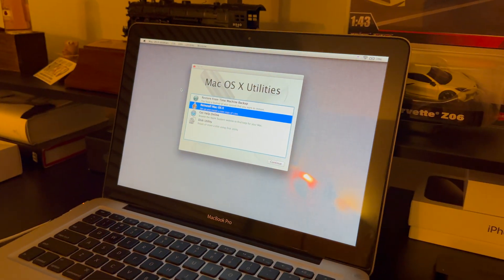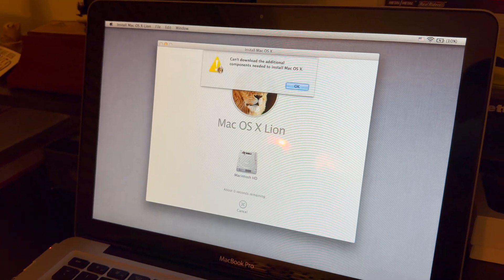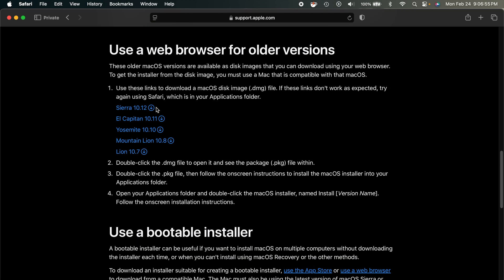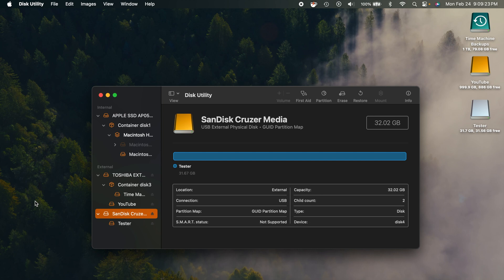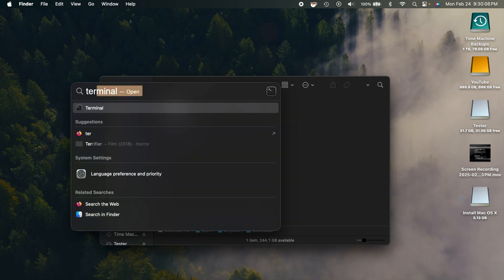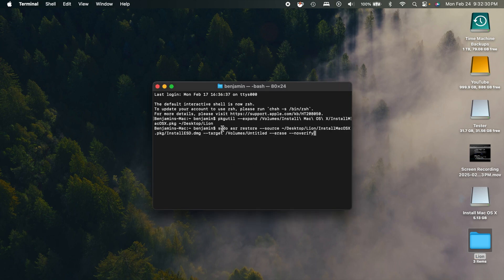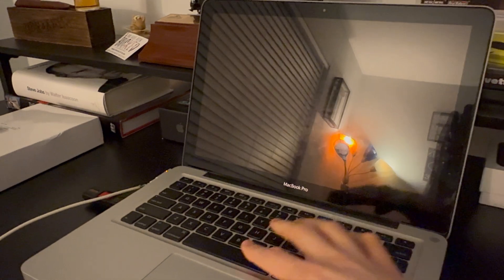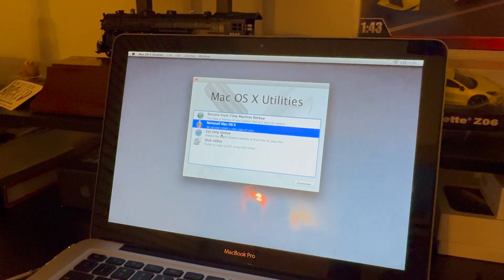How to Create a Bootable USB Installer for Mac OS X Lion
Here is how you can create a bootable installer usb for Mac OS X Lion. This appears to be the only way to do this in 2025, as Apple has disabled servers that used to download the additional content needed! You can use this link to download Lion and other macOS versions:

Here are the terminal commands used in the video! Simply copy and paste them into your terminal window:

Extract package file:
pkgutil --expand /Volumes/Install\ Mac\ OS\ X/InstallMacOSX.pkg ~/Desktop/Lion

Create installer:
sudo asr restore --source ~/Desktop/Lion/InstallMacOSX.pkg/InstallESD.dmg --target /Volumes/Untitled --erase --noverify

Many different articles helped figure out how to do this, but this is the main one that helped: